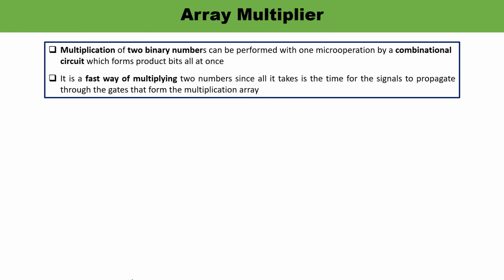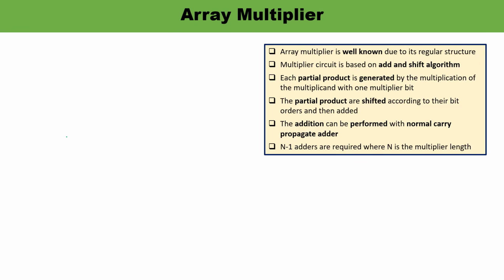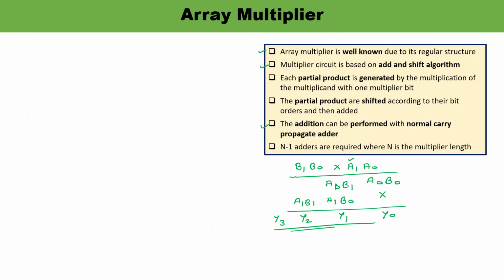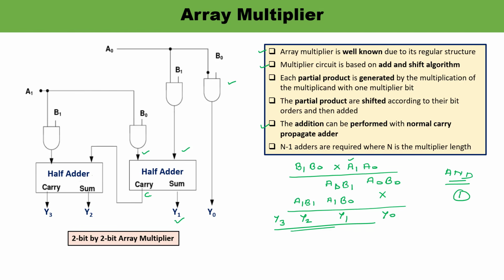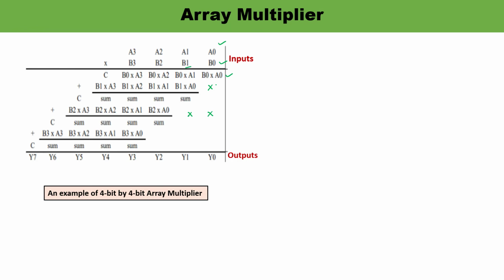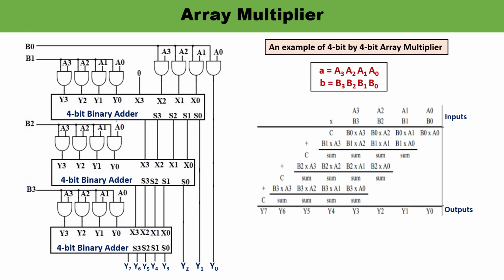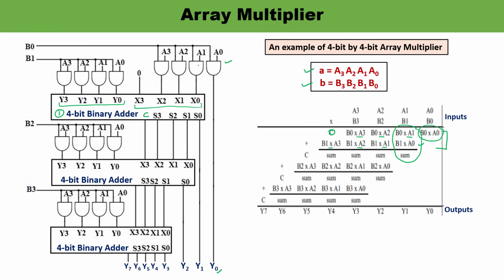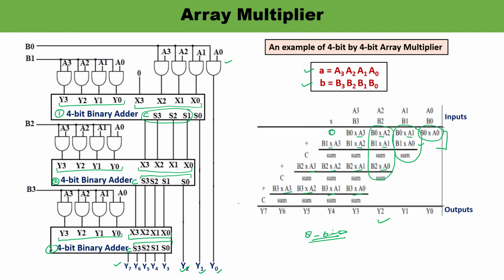Array Multiplier || Computer Organization and Architecture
This video lecture is about the Array Multiplier. An array multiplier is a digital combinational circuit used for multiplying two binary numbers by employing an array of full adders and half adders. This array is used for the nearly simultaneous addition of the various product terms involved.

Logical Circuit for two array multipliers have been discussed in detail:
1) 2-bit by 2-bit Array Multiplier
2) 4-bit by 4-bit Array Multiplier